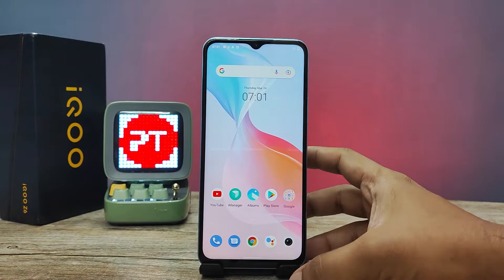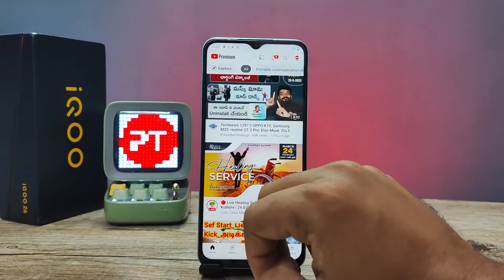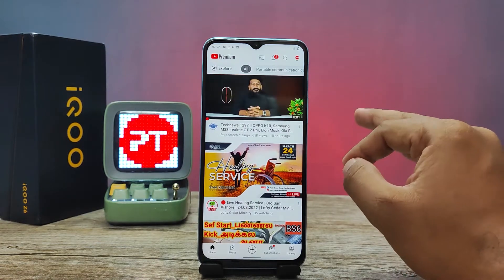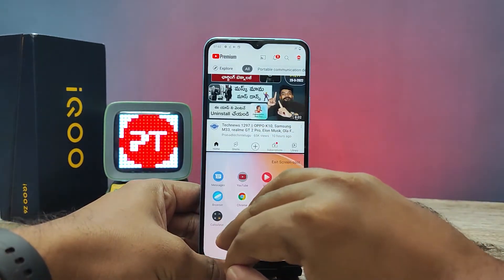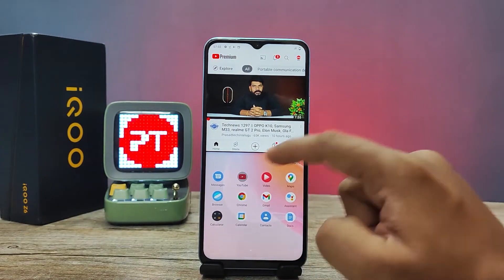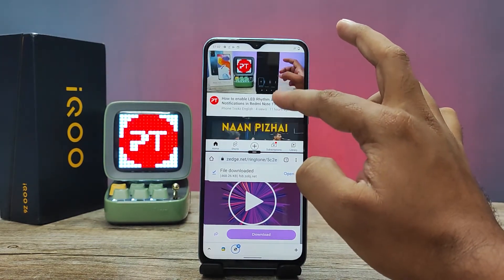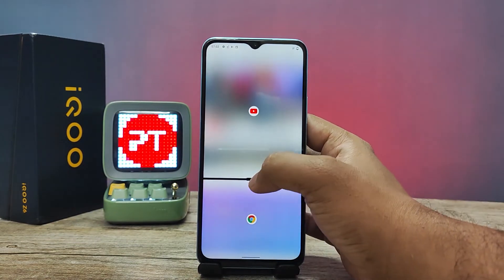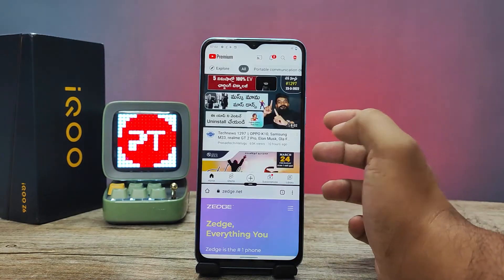How to enable Split Screen in IQOO Z6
Hey Friends  ! Checkout this new video of How to enable Split Screen in IQOO Z6